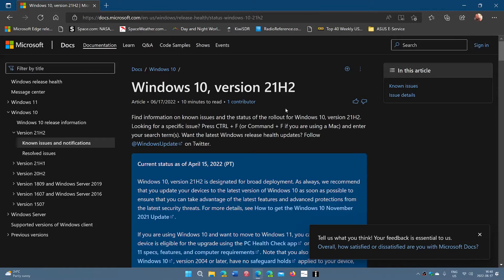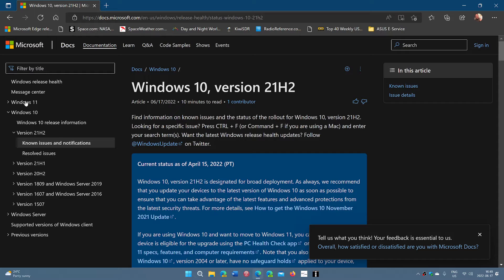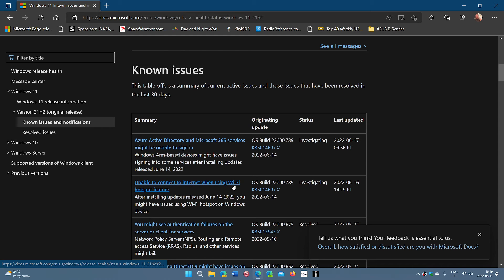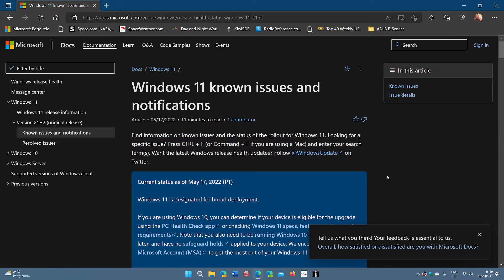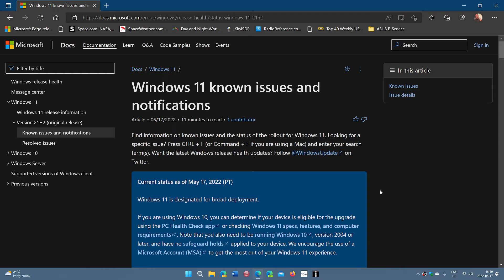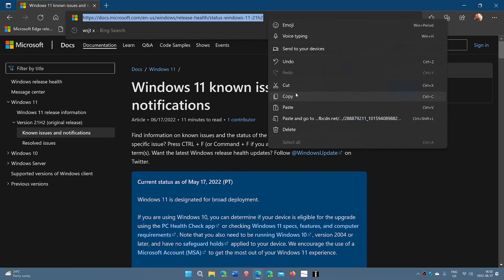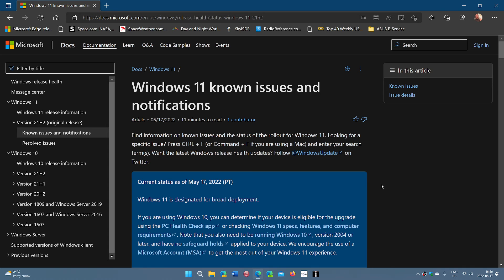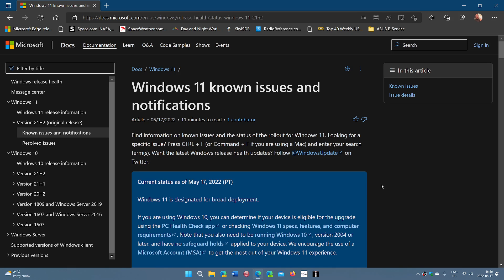Windows 10 11 WiFi Hotspot feature is broken after Patch Tuesday updates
if you find yourself losing Internet when using hotspot feature blame the last update.   Here is the known issue page